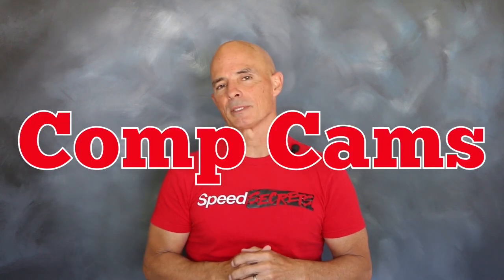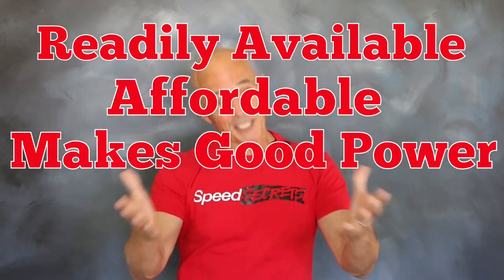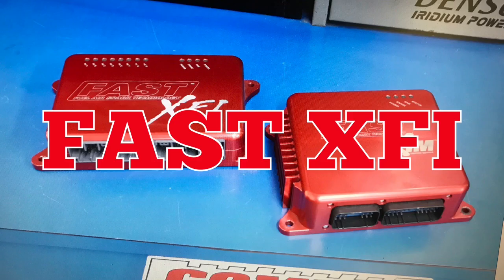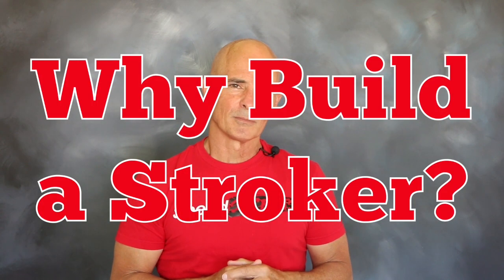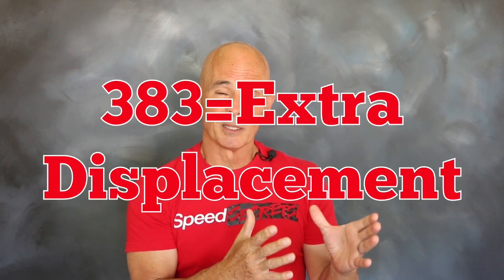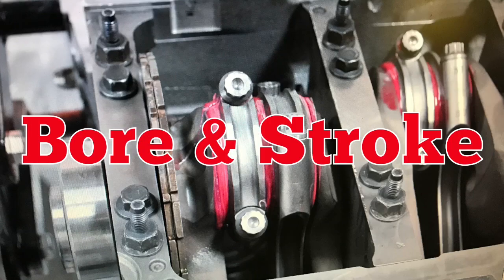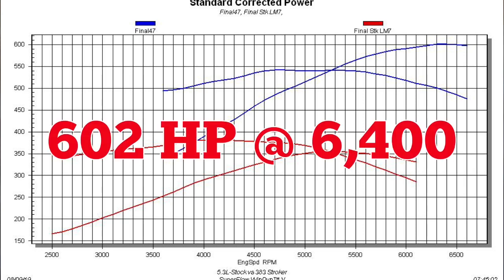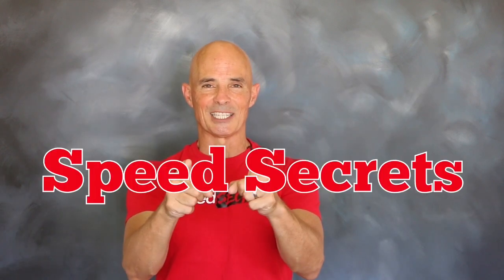Speed Secrets: Why Build a 5.3 Stroker?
Are you looking to get some major power out of your junkyard 5.3-liter engine? It’s time to turn it into a 383 stroker engine! On this episode of Speed Secrets, we’ll tell you the winning combination to reach the 600-horsepower range.

Have questions about cams, valvetrain, or EFI for your vehicle? Don't want to talk to someone? Check out the Cam Recommendation form on our website!